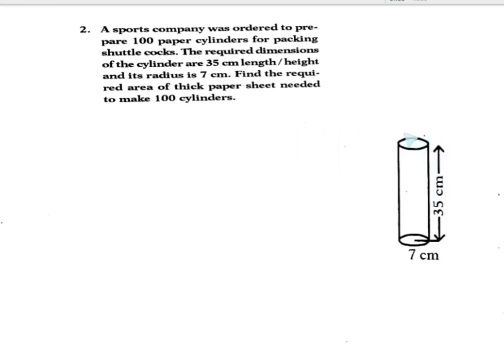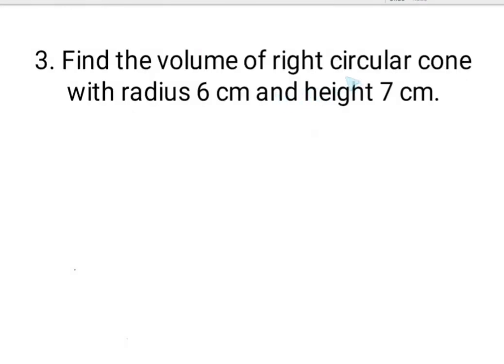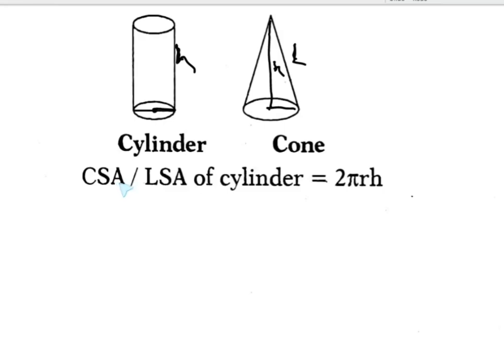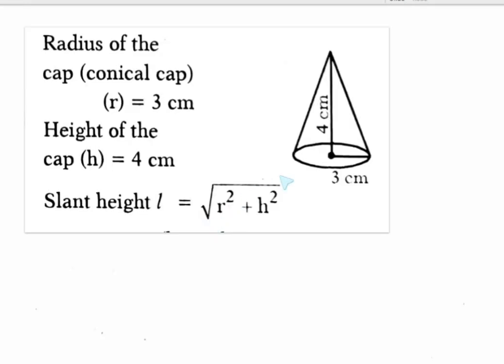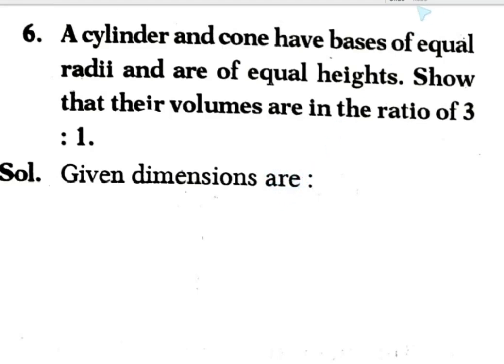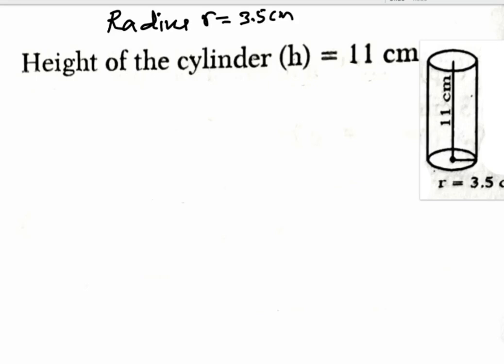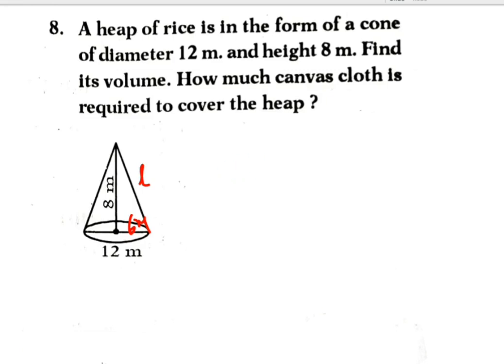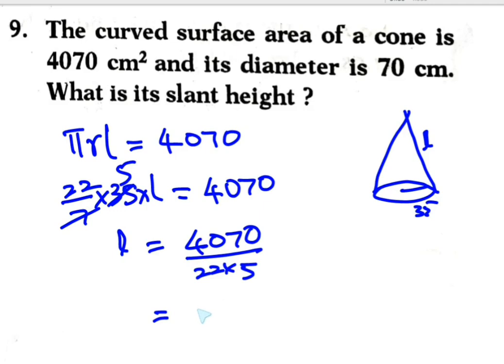MENSURATION 10.1 EXERCISE